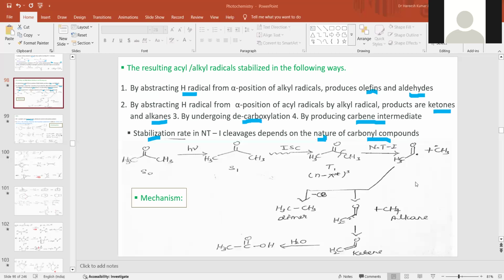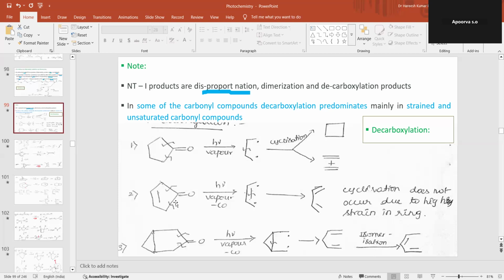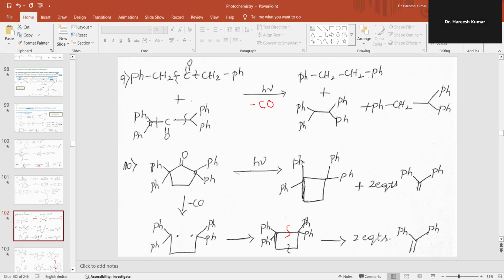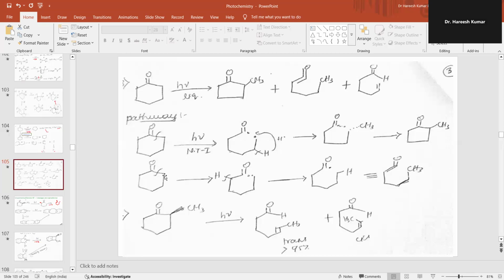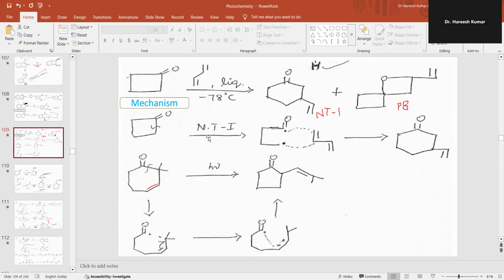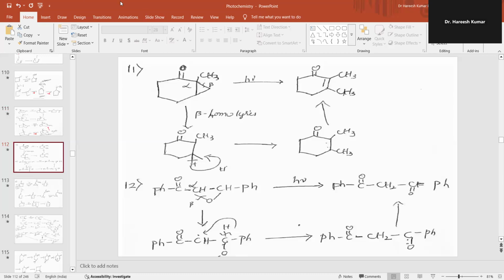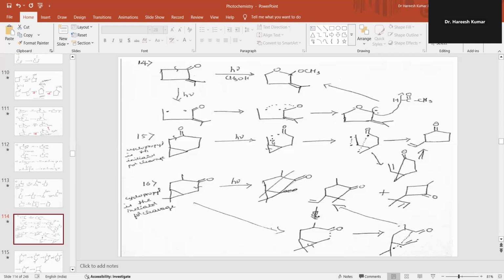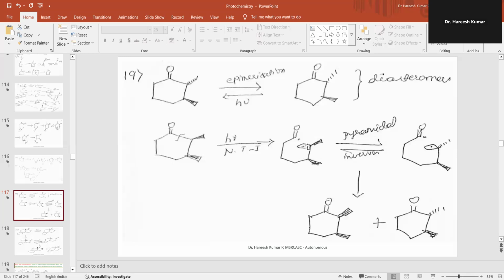M Sc - Organic Chemistry-Organic Photo Chemistry 6-Norrish Type - I example by Dr. Hareesh Kumar P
M Sc-Organic Chemistry-Organic Photochemistry-5-Norrish Type I reaction examples-CSIR-UGC, CSIR-JRF, KSET and University exam by Dr. Hareesh Kumar P